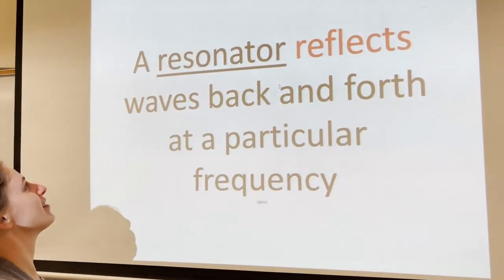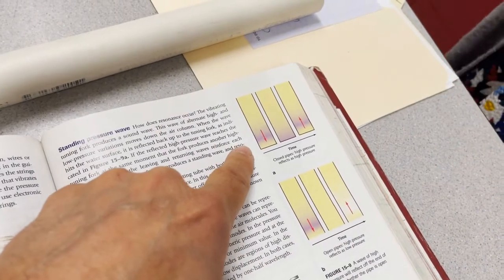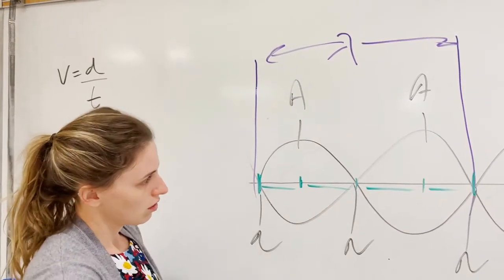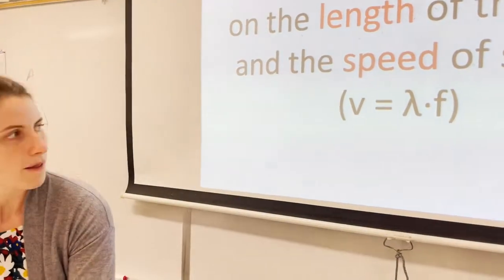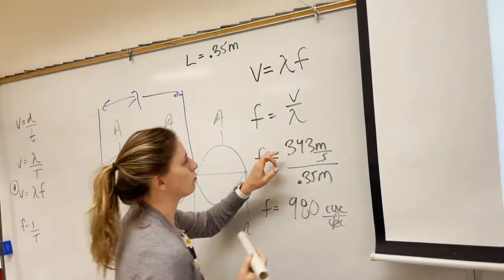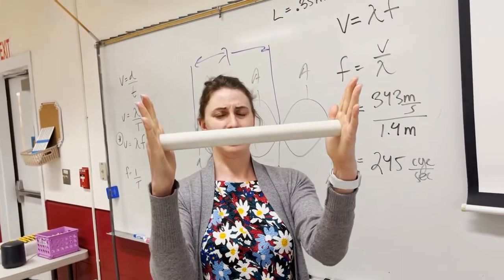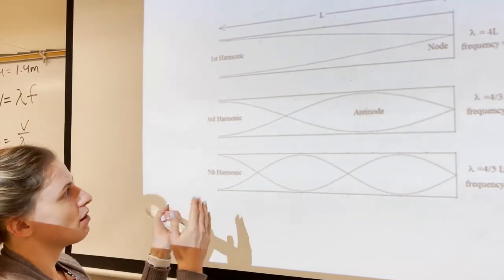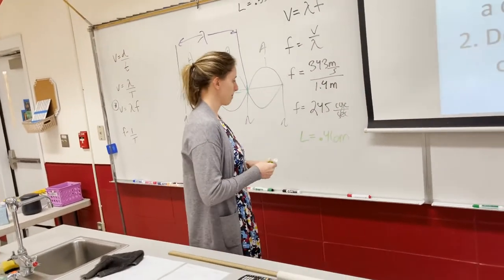7 Resonators Day 2 (closed pipe)